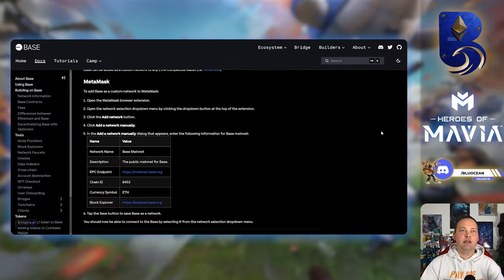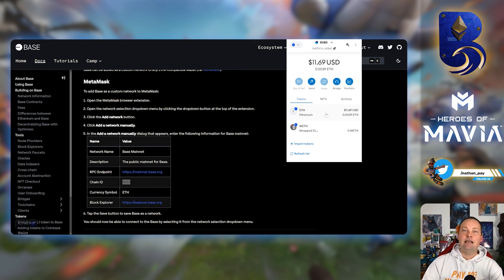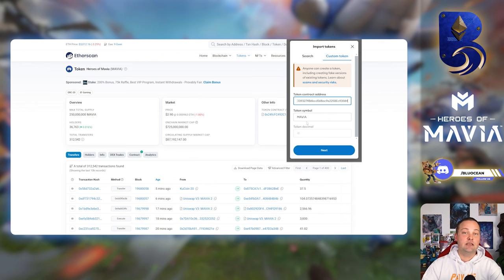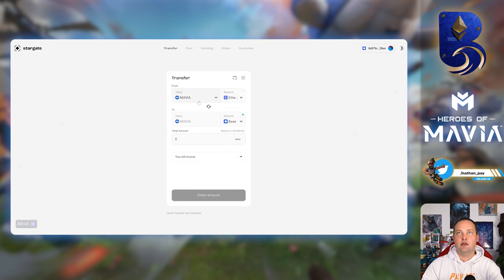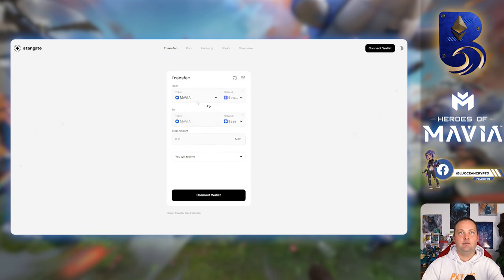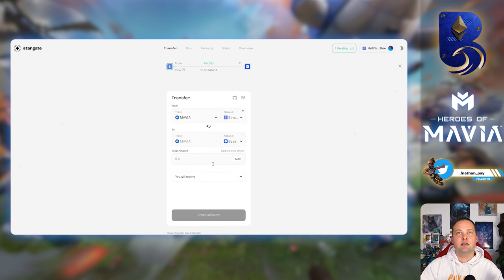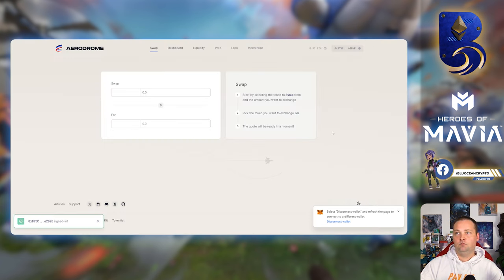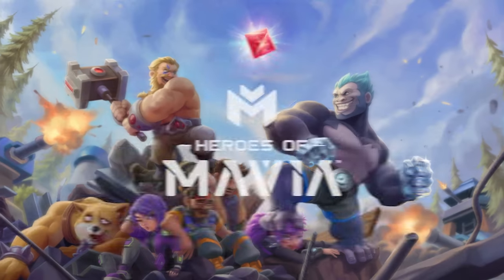How to get $MAVIA on the BASE Network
Get ready to dive into Mavia and the BASE network. In this episode, Nathan explains the process of moving the MAVIA token to the BASE network. Whether you're a seasoned investor or new to crypto, this tutorial will help you navigate the transition smoothly.